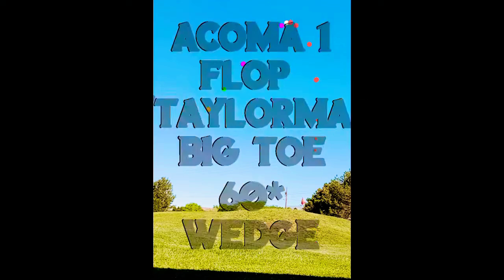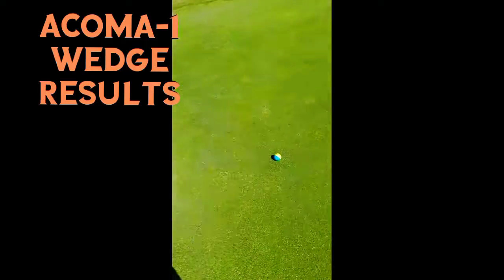TAYLOR MADE BIG TOE 60*. "WEDGED OUT WEDNESDAYS" + BONUS BUFFOONERY. PART 1 W/SRIXION U-65 4 IRON!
ok.ok..spelling  was overlooked 🥺